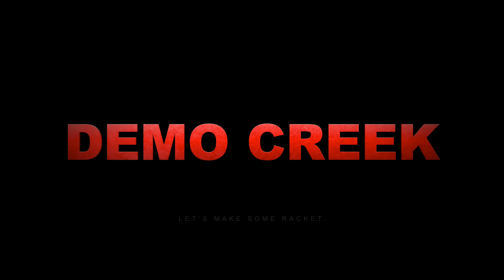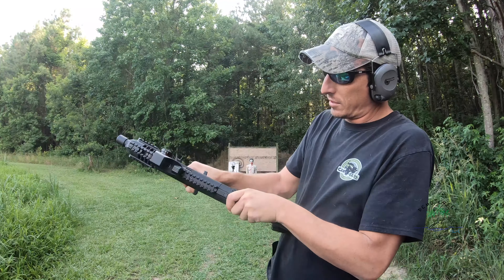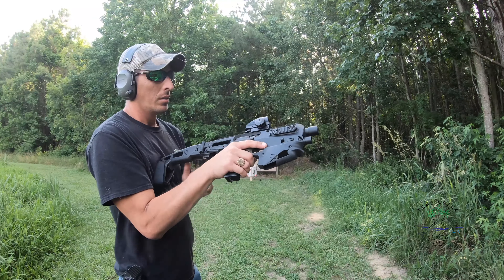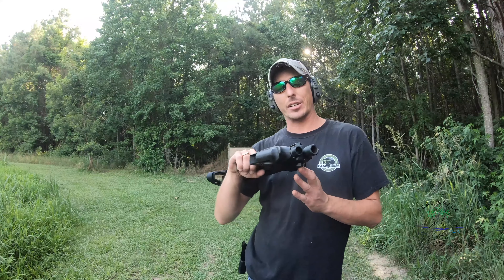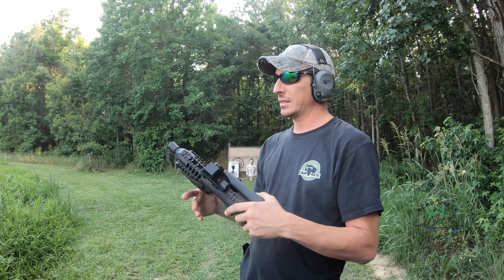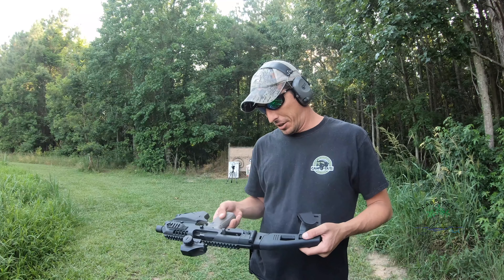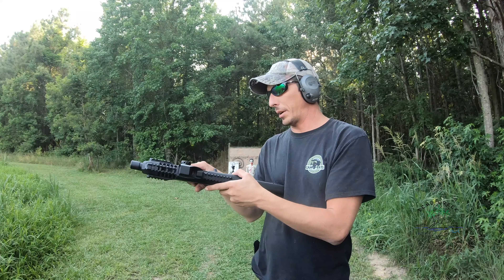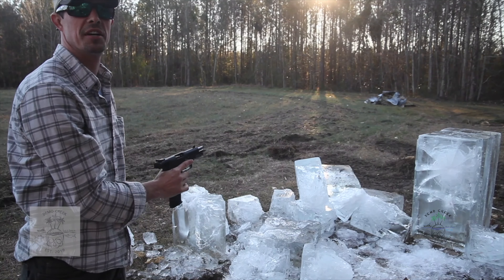Glock Micro Conversion Kit Review